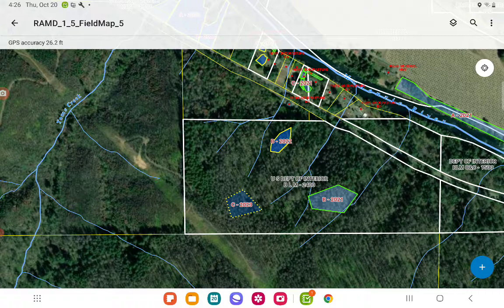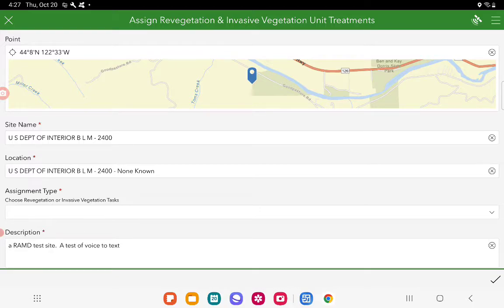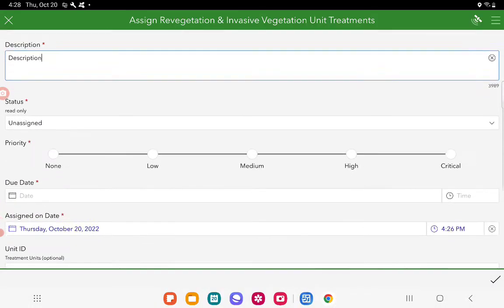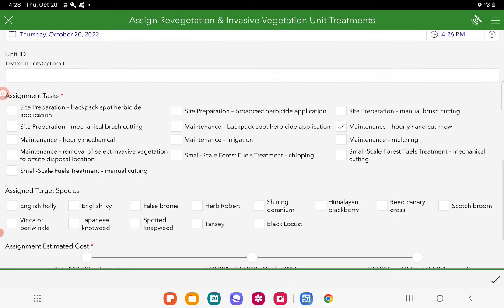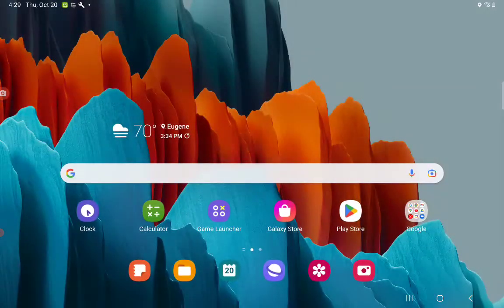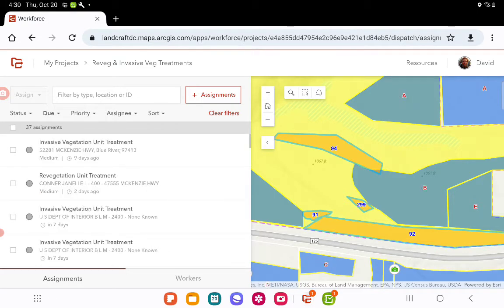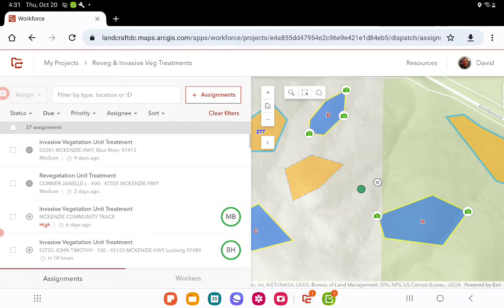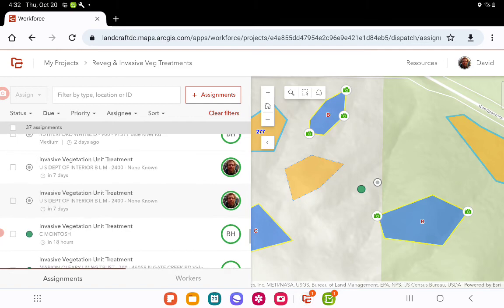How to make a workforce assignment from field maps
This video covers how to initiate a revegetation or invasive vegetation assignment in Field Maps, add details to the assignment in Survey 123, and assign the work to a mobile worker in the Workforce Dispatcher view.